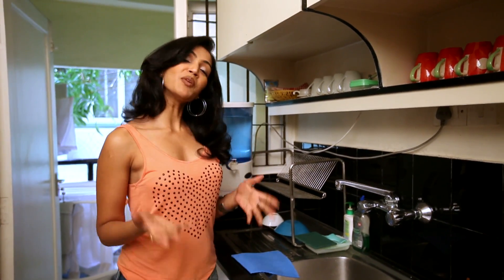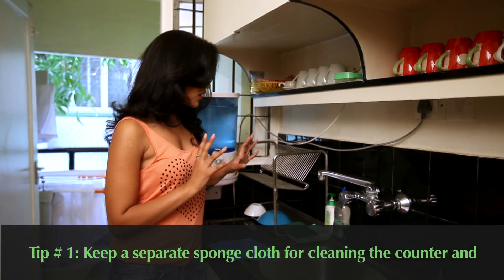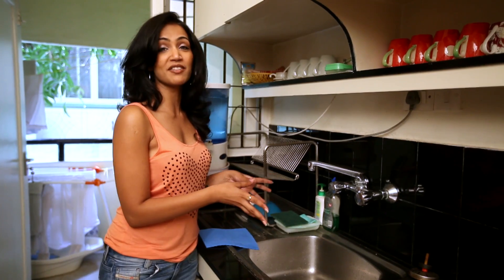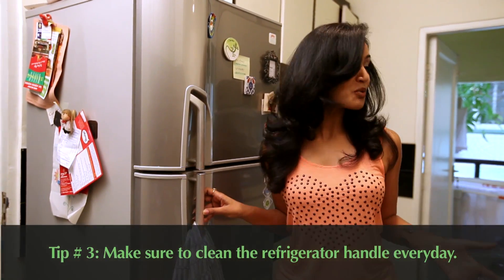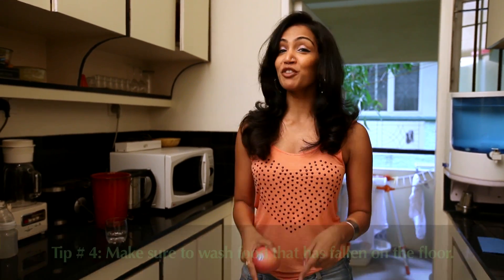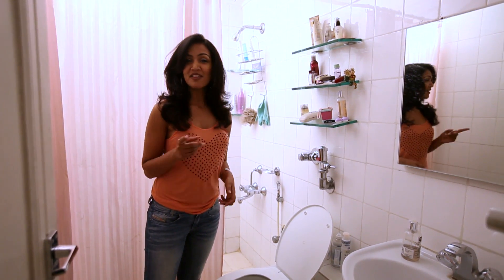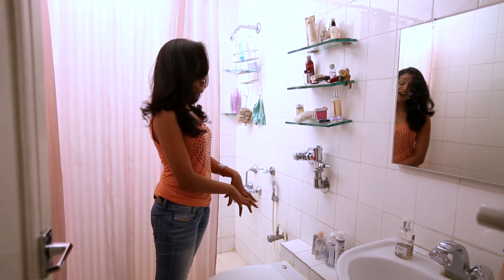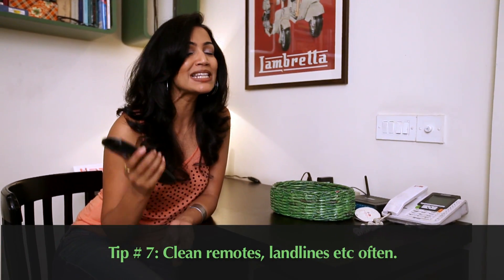Hygiene for Bacteria in Your House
Did you know that your house is filled with bacteria in various spots? Bhavna shows you areas of the kitchen, bathroom, and living room that are hubs for bacteria and gives you recommendations on how to keep the home clean and sanitized.